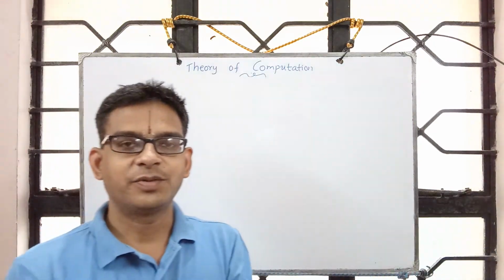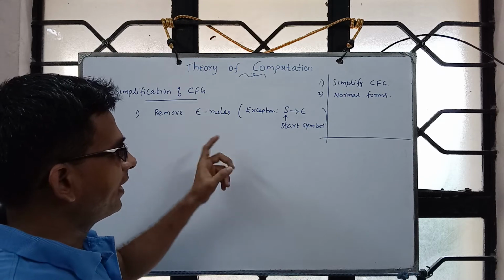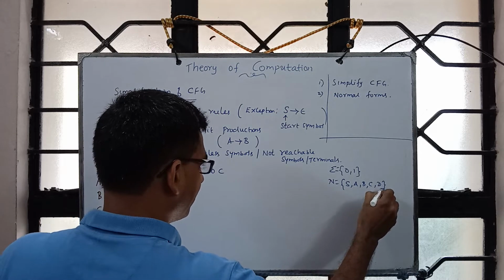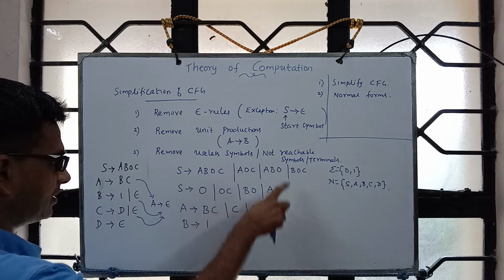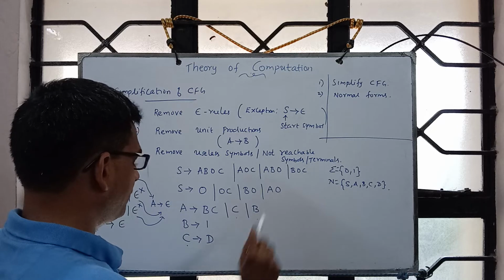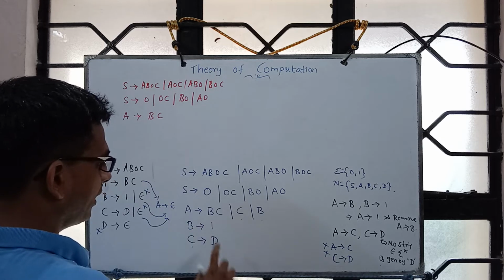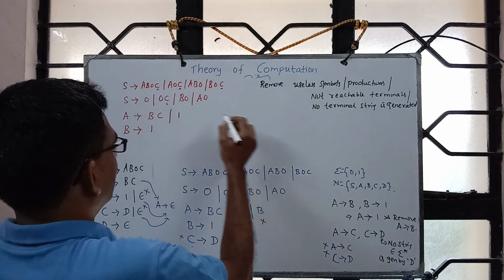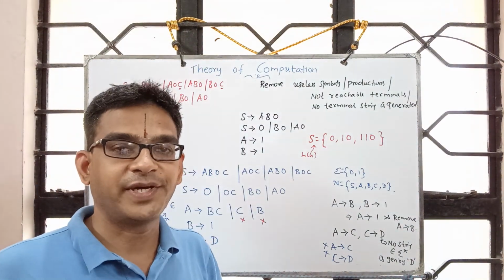L15 Simplify CFG